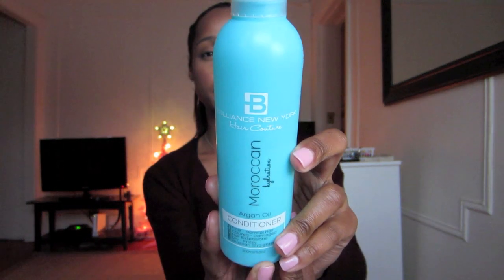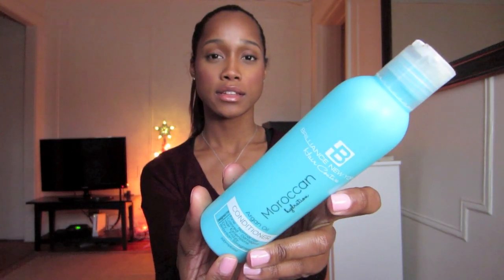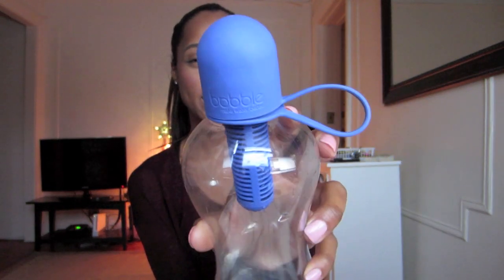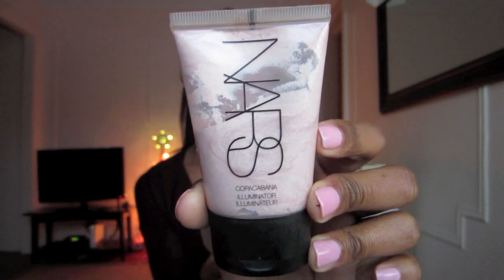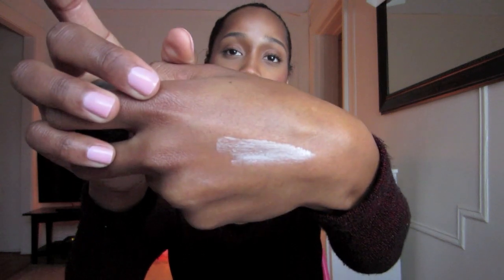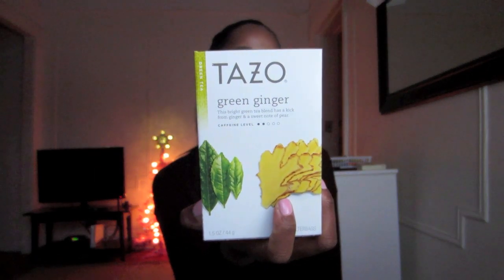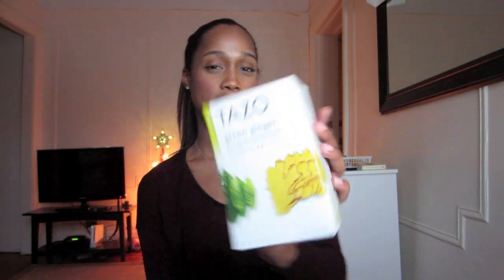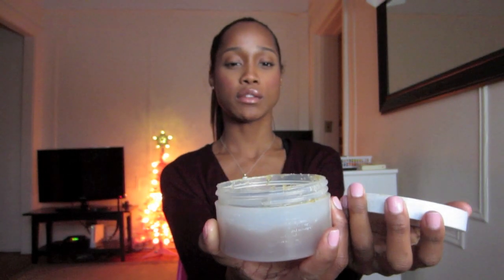Winter Favorites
PRODUCTS MENTIONED:
Moroccan Hydration Argan Oil Conditioner - $15 (Try Amazon!)
Bobble 24 oz. - $10 @ Target
Nars Illuminator 'Copacabana' - $30 @ Sephora
Tazo Teas - $5 (Local food store)
Fresh Brown Sugar Body Polish 7oz.  - $38 @ Sephora

Other places we can find each other...

Snap: alexiismaria

xx